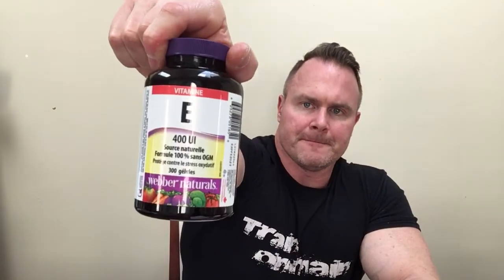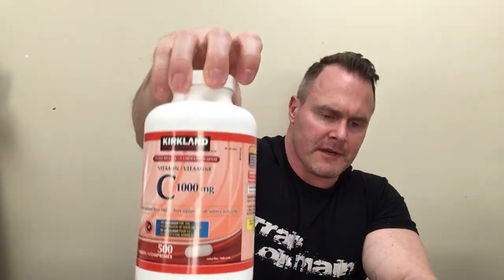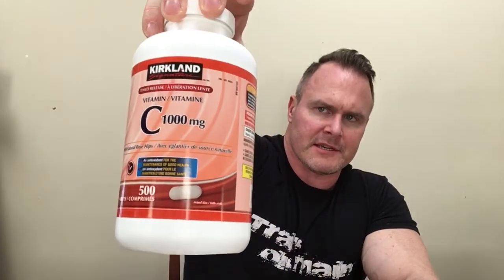It’s day 62 and here are some things I take for immune support